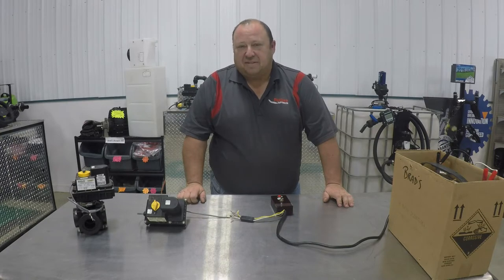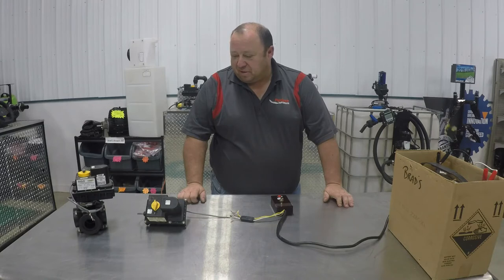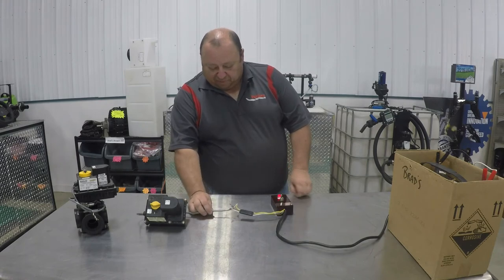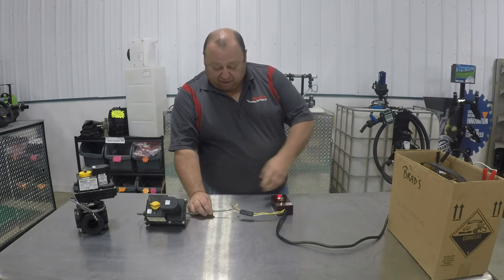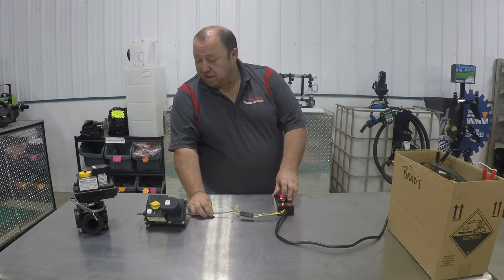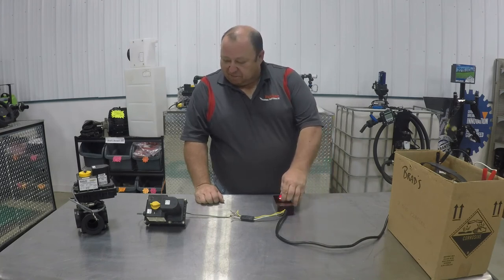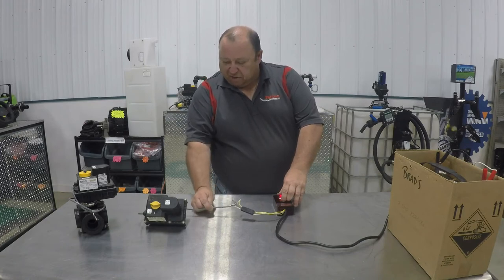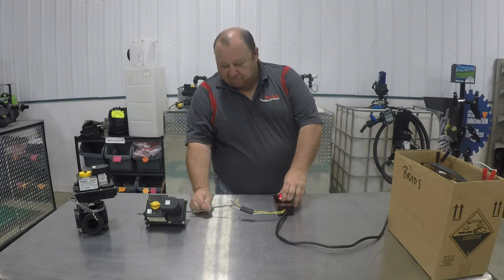Pattison's New Model Banjo Electric Ball Valves Troubleshooting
Brad Hodel from Pattison Liquid Systems explains how to troubleshoot new models of Banjo Divertervalves. These valves are found on all new models of Pattions Liquid Wagons.